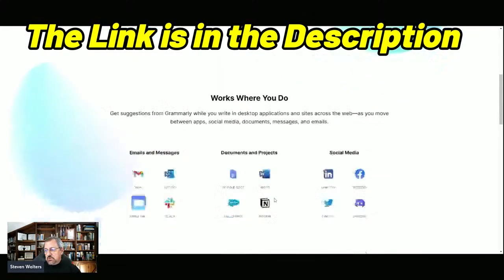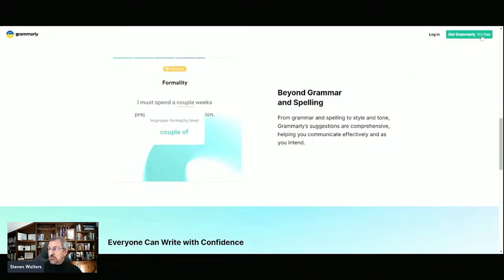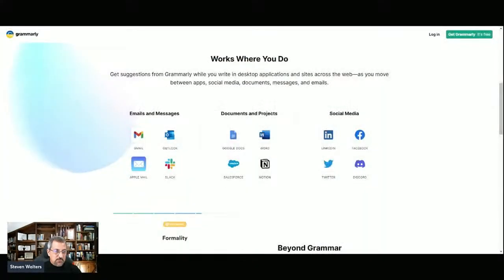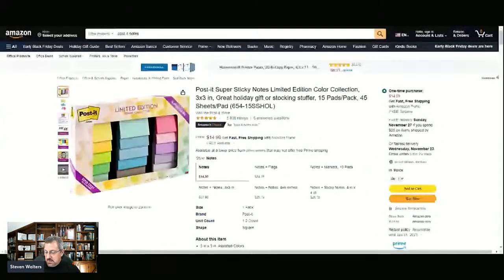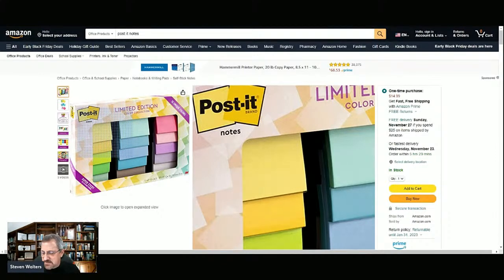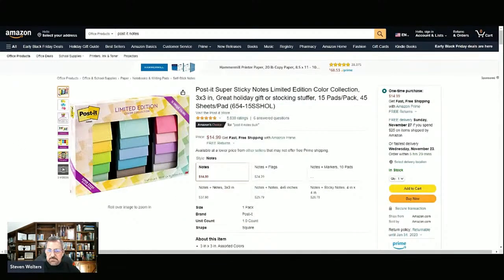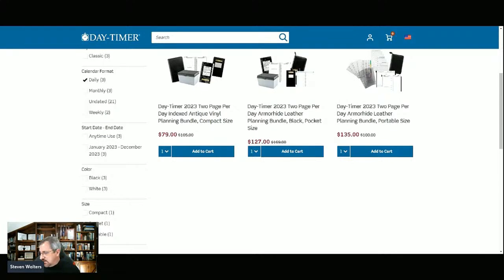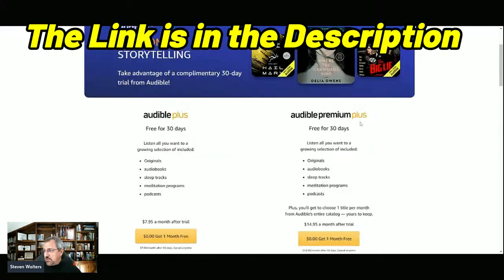No More Excuses!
No More Excuses! Just Get It Done is how you should approach all of your ‘To Do’s’ in 2023. No more procrastination! Get motivated!  Get Pumped up and do what you have to do with a positive attitude.

Chapters
00:00 No More Excuses!
00:44 The Difference Between Excuses and Reasons
01:57 What’s a Reason?
03:30 What’s an Excuse?
04:48 The Free Stop Procrastination Mini-Course
05:55 Facebook Group Stop Procrastination
06:37 Spelling & Grammar – The FREE Version of Grammarly
07:56 Goal Setting the SMART Method
10:58 Time Management Tools Post-It Notes
11:23 Day-Timer
12:16 At-A-Glance Monthly Calendar
12:53 Books to Check out
13:45 Amazon Audible Plus
14:18 A Fun Thought About Goals
14:56 Stop Making Excuses
15:29 Learn from Your Failures on Your Way to Success

👍Post-it notes, Limited Edition Color Collection

Join me on the Facebook Group Stop Procrastination for support and tips on how to overcome and beat procrastination

🏆The 7 Habits of Highly Effective People: 30th Anniversary Edition Audible
🏆Do it! Let's Get Off Our Buts